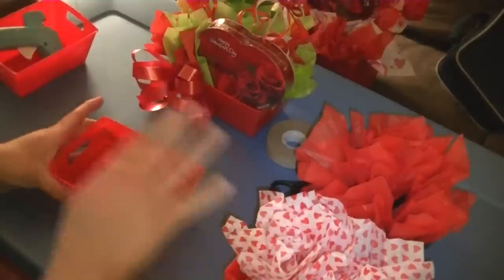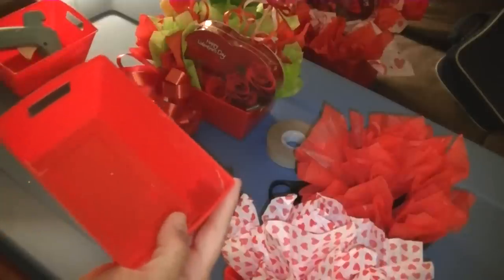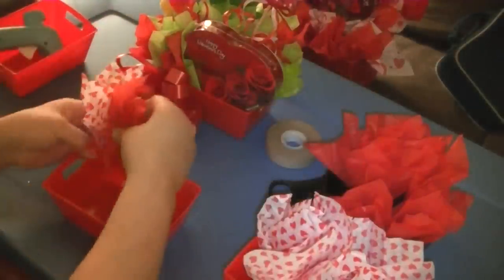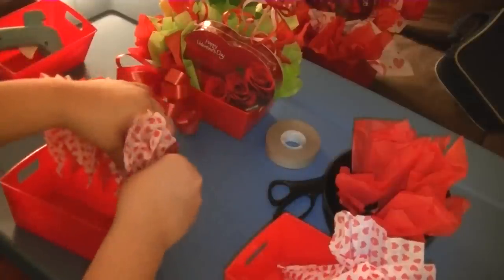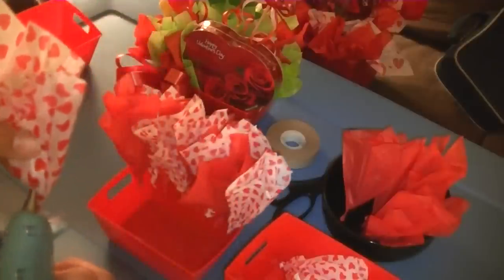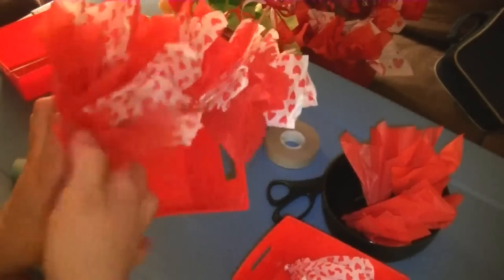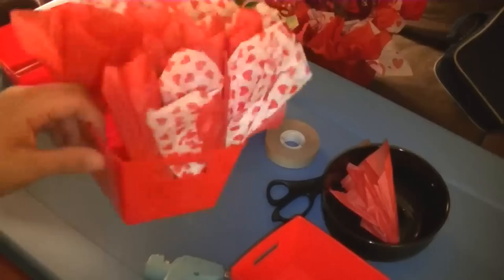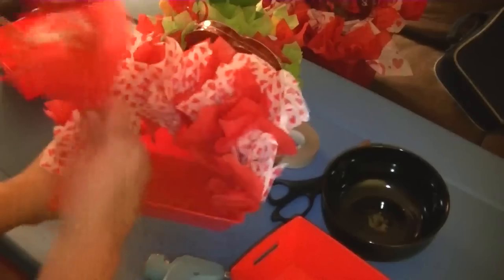How To Prep Your Base For Bouquets And Baskets - Video 2 in Series of 4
Learn how to prep your base container to be used in a candy bouquet or gift basket.  This base container prep method can be used for all occasions.  Please keep in mind that the weight of your base should be wide and heavy enough to prevent tipping. If you find that your base is too light and keeps tipping you can use clean decorative rocks from the dollar store, candy, rice (in a covered bag), sand (clean in a sealed container), then place your paper/styrofoam above to cover.

Please watch all 4 videos in the series to learn how to create an entire gift which is economical and relatively easy to make.  Perfect recipe for a home based gift basket business or someone looking to create an inexpensive gift.

Video 1 in Series - How To Prep Tissue for a Valentine Gift Basket or Candy Bouquet

Video 3 in series - How to Prep Your Balloon for Candy Bouquets or Gift Baskets